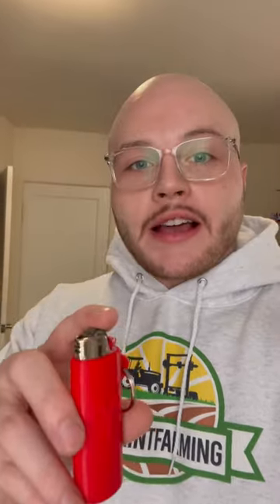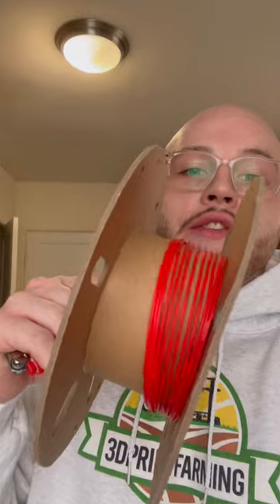My lighter case design is garbage?!